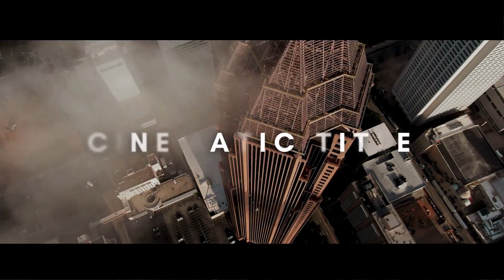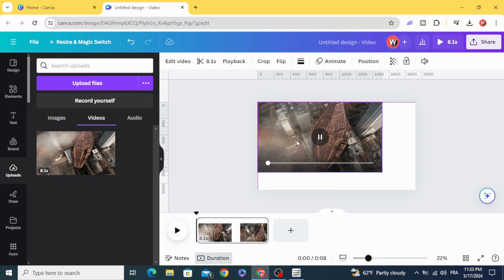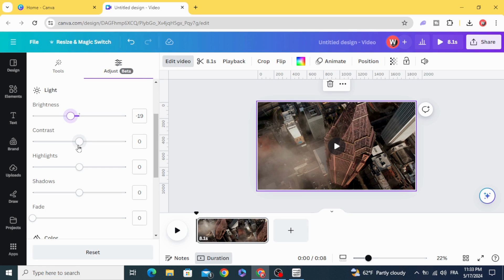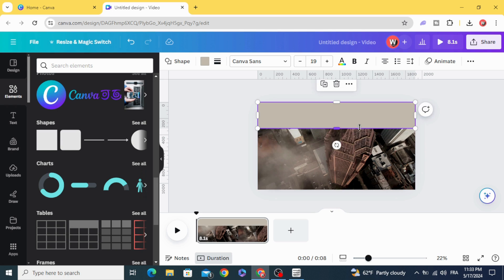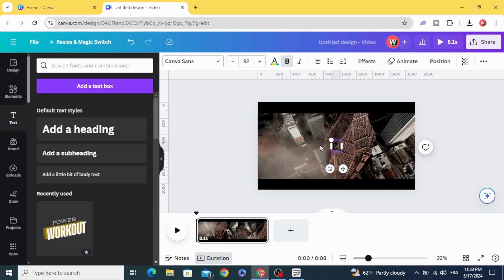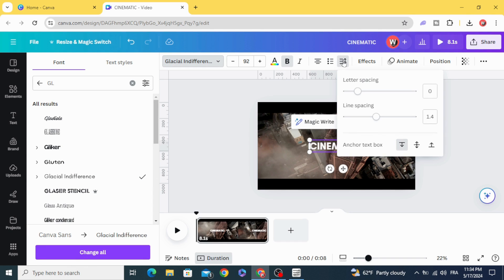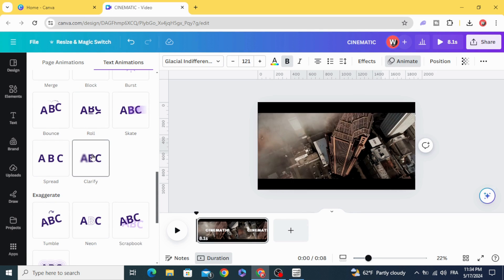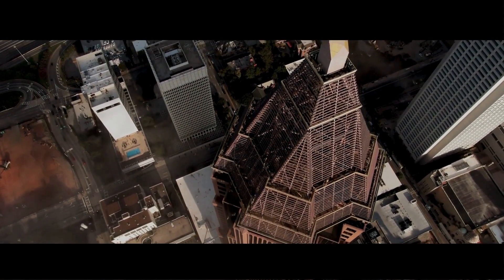Cinematic Title Animation In Canva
Learn how to create stunning Cinematic Title Animation for your videos using Canva .

This easy-to-follow tutorial will show you everything you need to know to impress your audience with professional-looking intros.